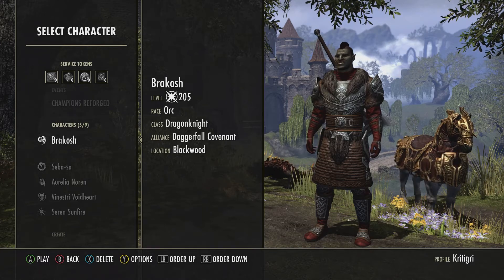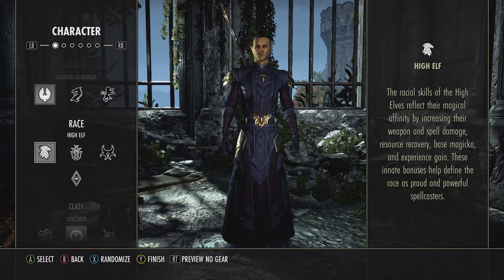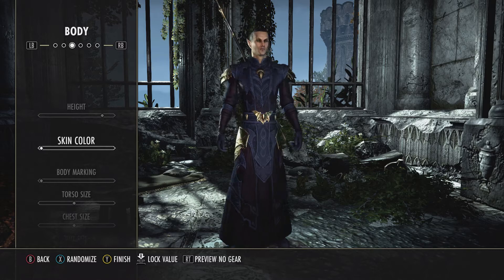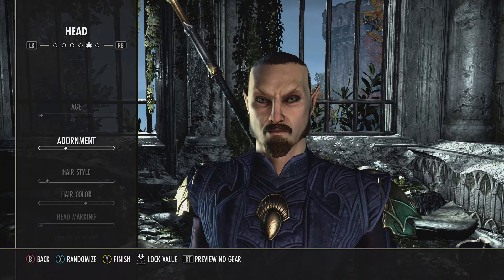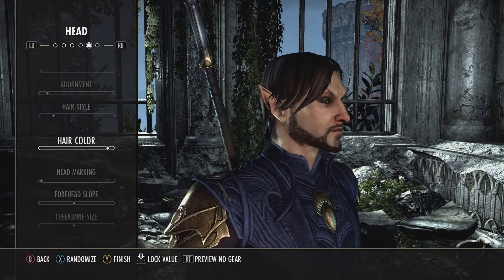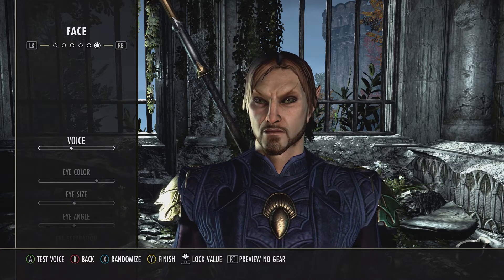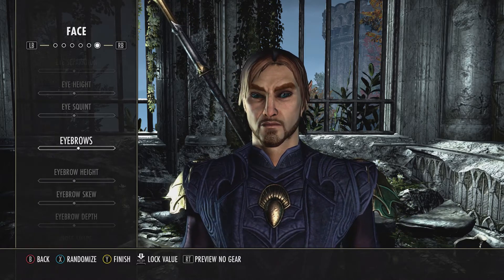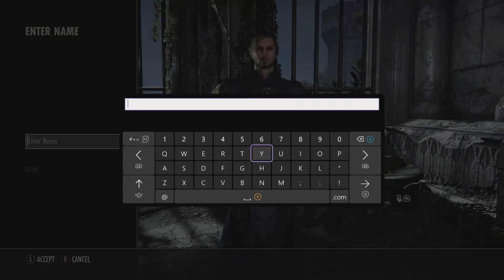Let's Play The Elder Scrolls Online #0 - Introducing Garrelon Mandrel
Welcome to the introductory episode of Let's Play The Elder Scrolls Online! In this episode I outline my plans for the series, whilst creating the character that will be starring as our protagonist within it!